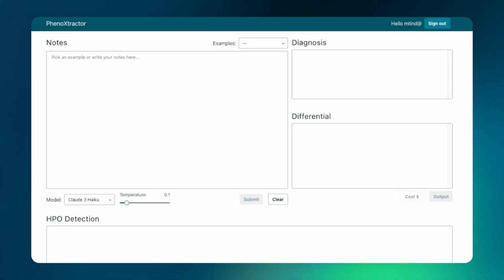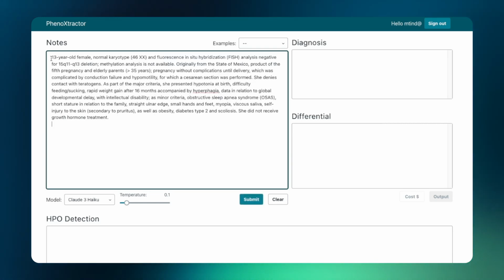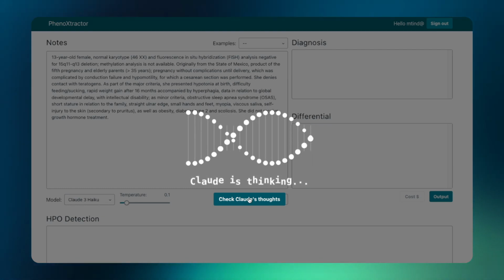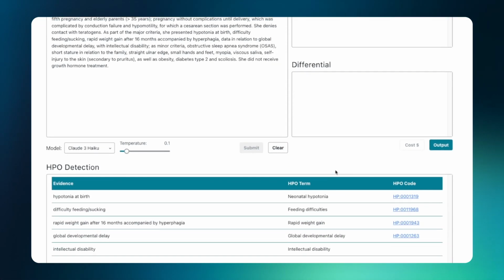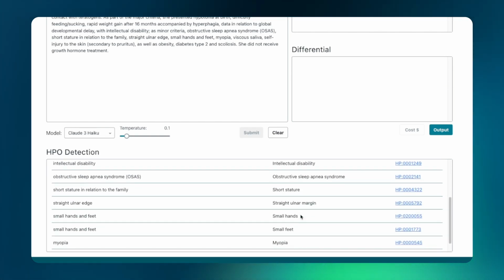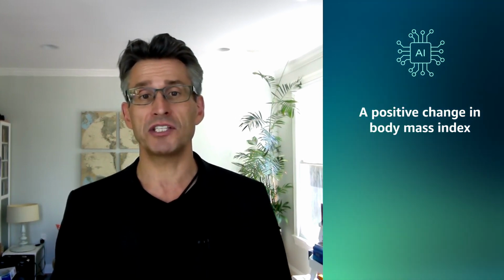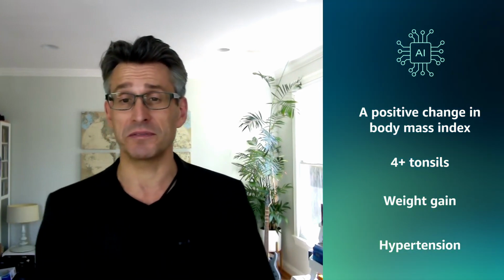Genomics and Clinical Practice. Closing the gaps | AWS Public Sector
The influence of genomics in the clinical practice has created a new vision about the way of perceiving pathological and physiological episodes, after learning about the influence of genetic variations on diseases and health. To produce a high-quality genetic report that is of maximum utility in the clinical field, geneticists need information about the patient's clinical phenotype, which is stored within the medical record but in an unstructured way. This requires geneticists to spend a significant portion of their time searching, identifying, and coding the patient's phenotypic characteristics within the medical record.